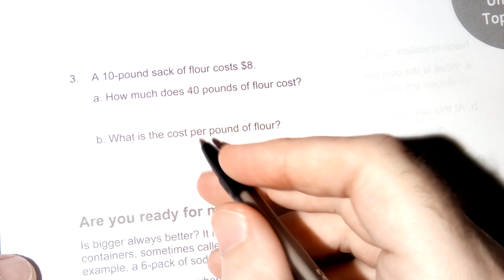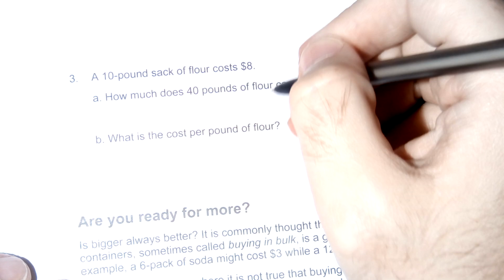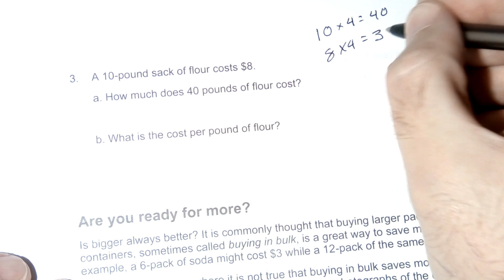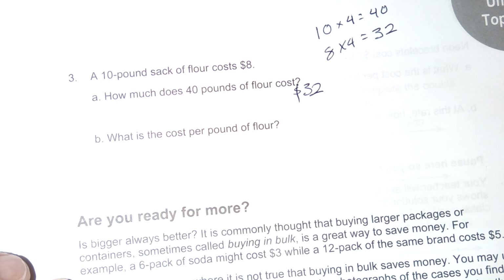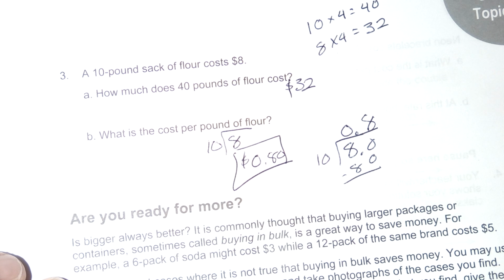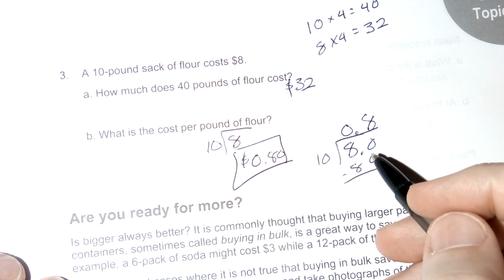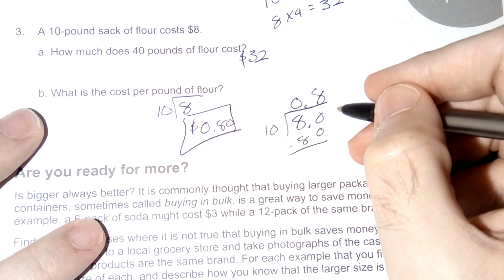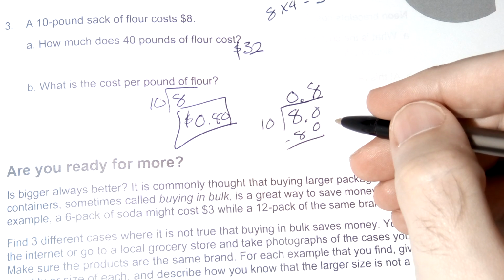Lesson 8 Part 1